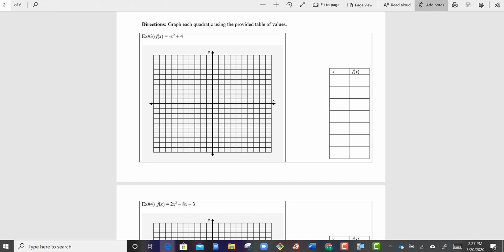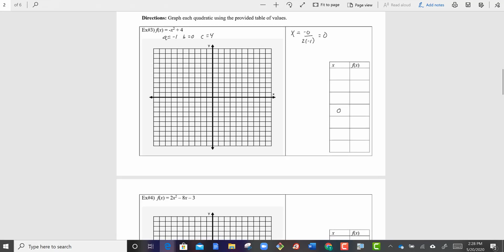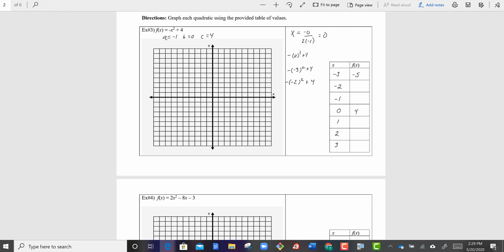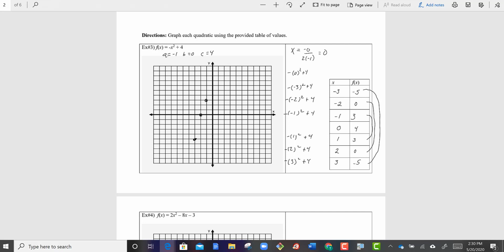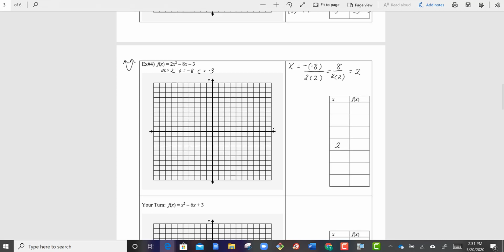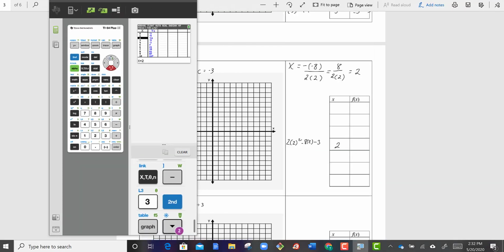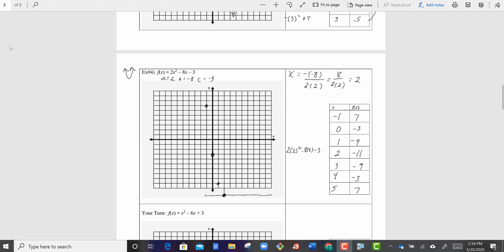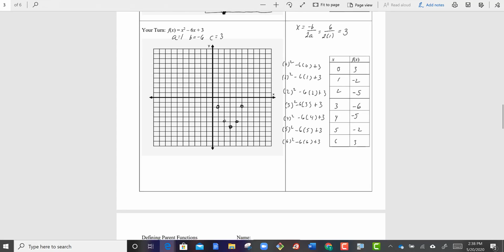Notes/Examples Graphing Quadratics in Standard Form